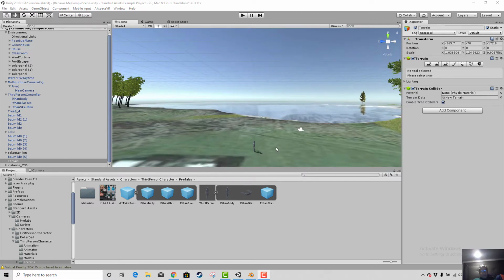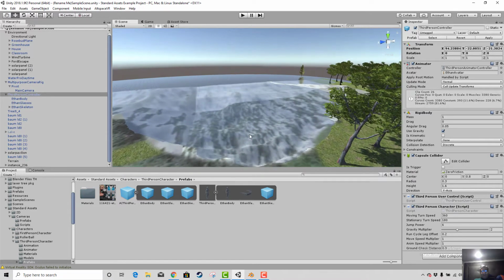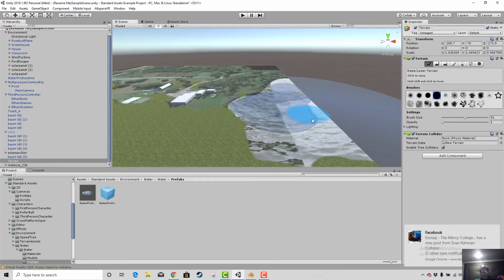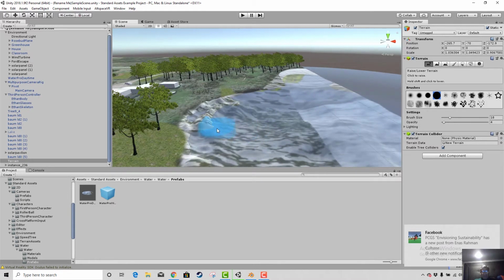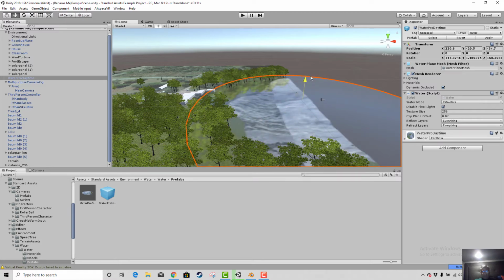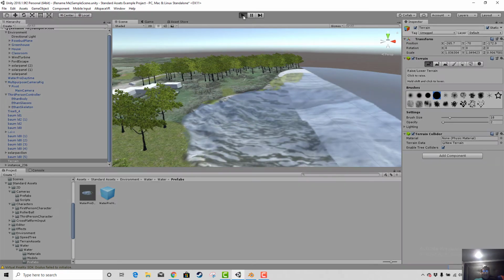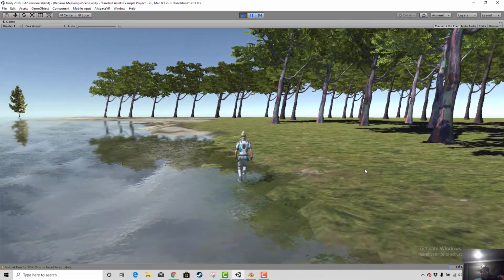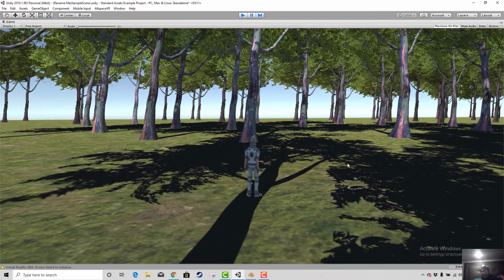Envisioning Sustainability from BlenderGIS to Unity to AltSpaceVR Tutorial 7